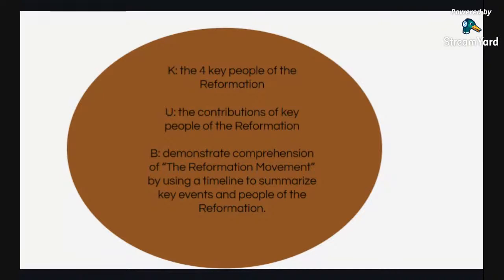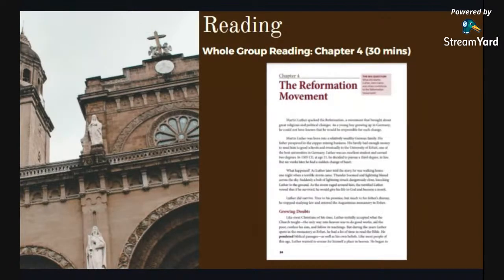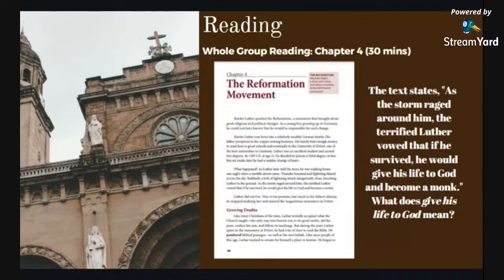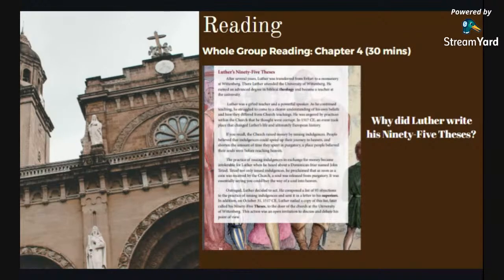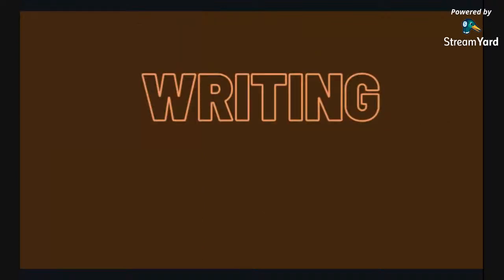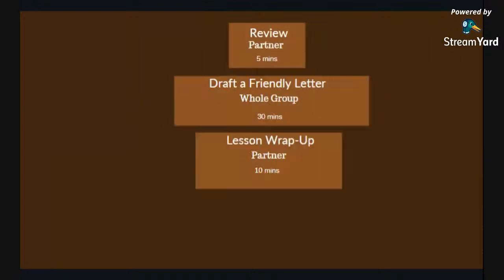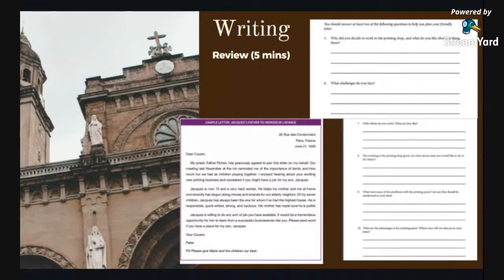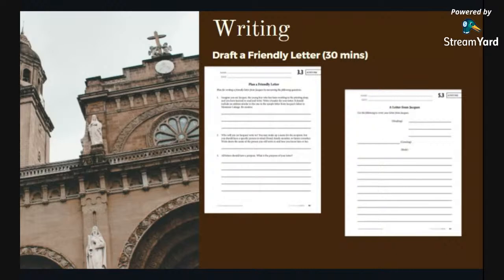CKLA Chats: 5th-grade Unit 6 Lesson 5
DLC Foster-Yankey chats about Lesson 5 in The Reformation Unit